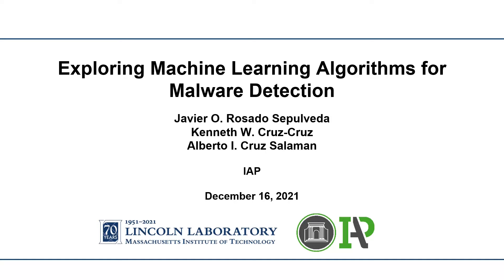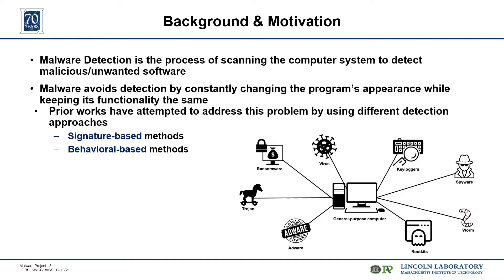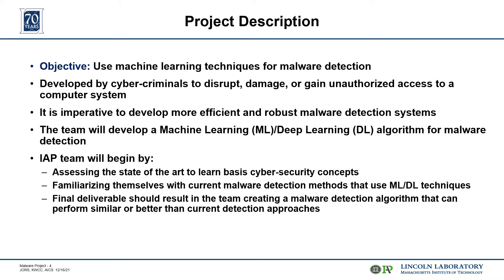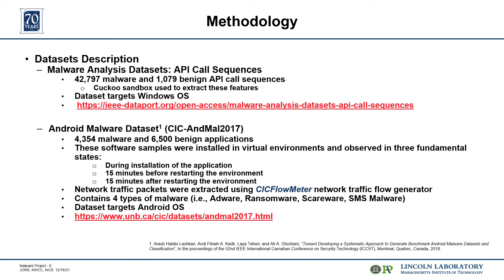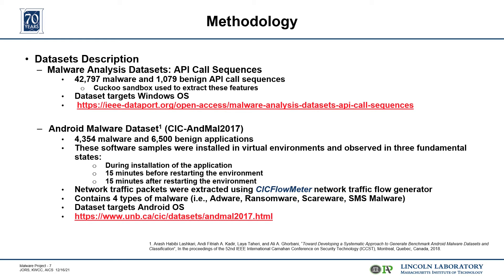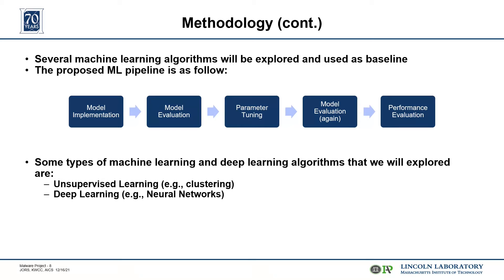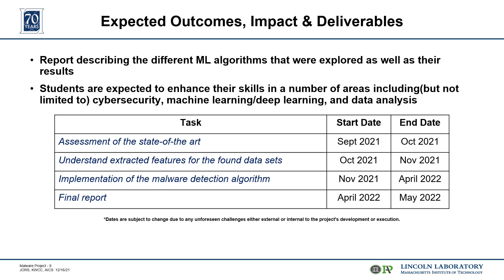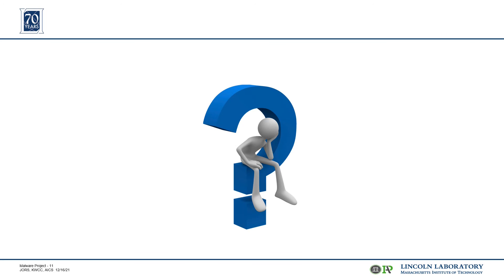2 - Malware Detection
Students will begin by assessing the state of the art to learn basic cybersecurity concepts related to malware detection